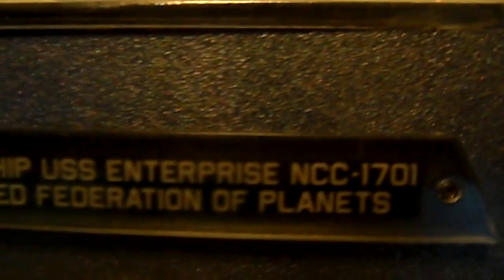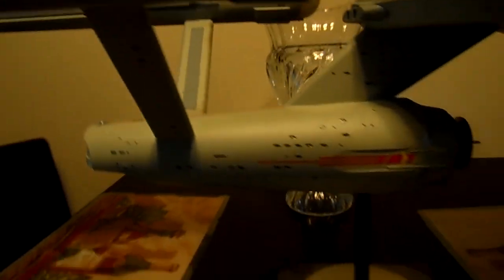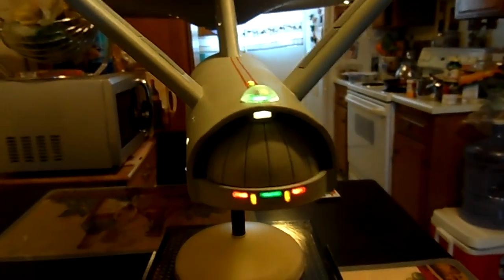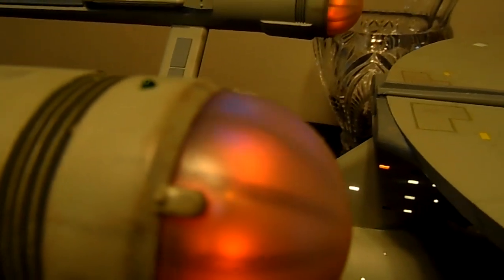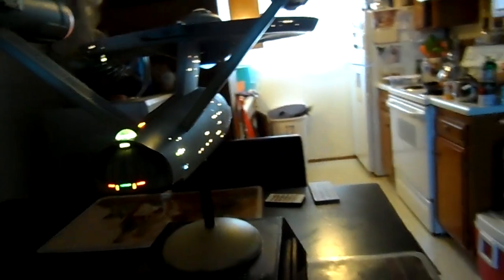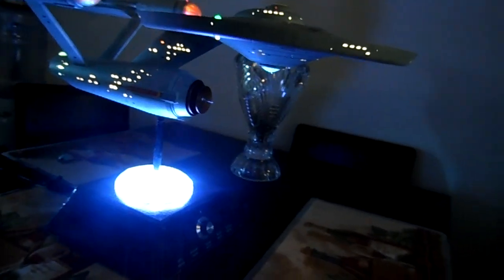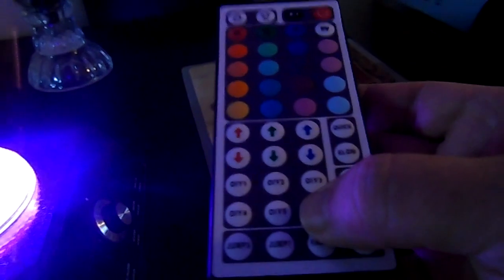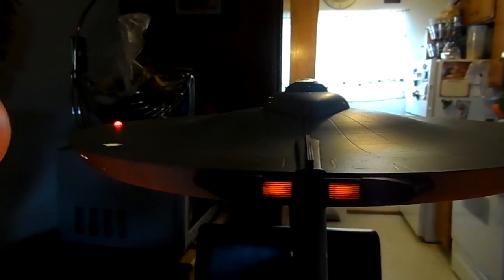Polar Lights 1/350 tos USS Enterprise build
Finished model with IR light controllers for base lighting and warp grill illumination.